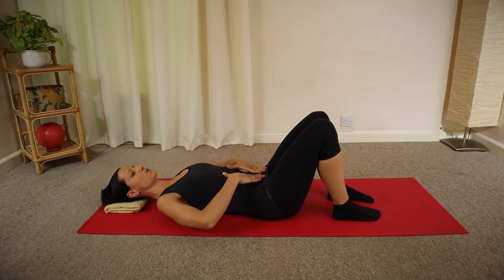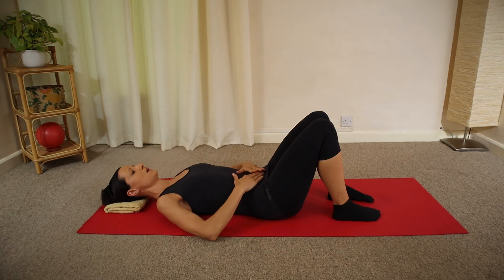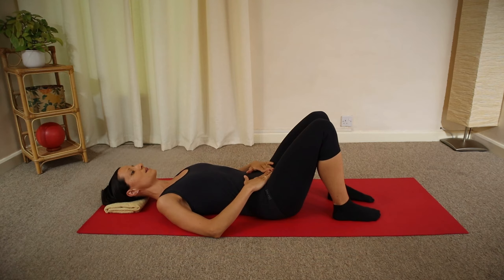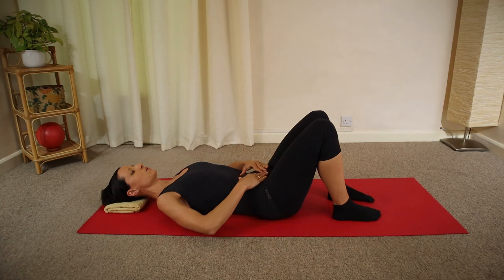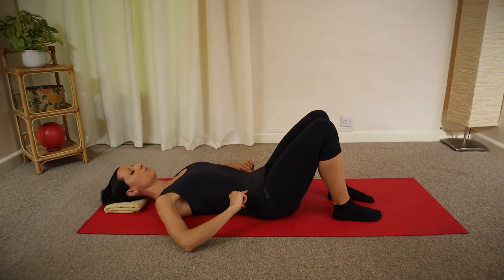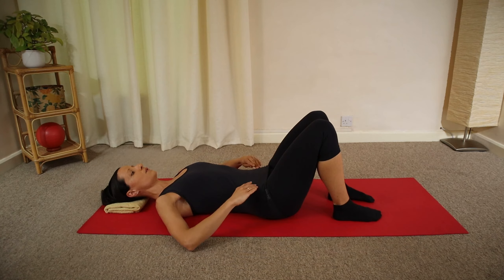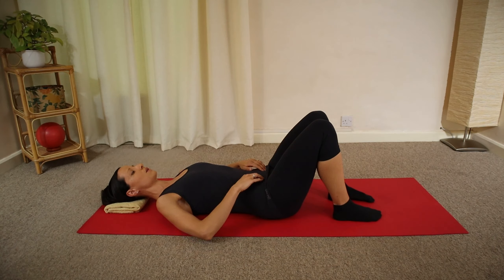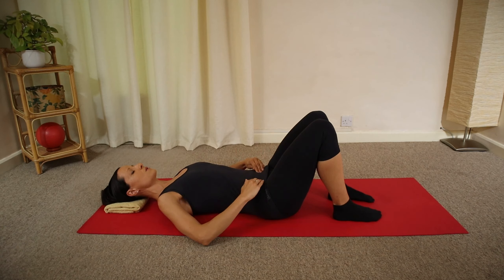How to engage your core - Pilates Core Activation For Beginners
In this video I show you how to engage your core muscles and align your lumbar spine in a neutral position. We maintain this position during many Pilates exercises, so practicing how to do it will be very helpful for you in the future.

As always, make sure to listen to your body and practice within your pain-free range.

Let me know how it goes for you in the comment section below.

Core and Balance and its partners recommend that you consult your qualified physician or medical healthcare provider before beginning any exercise program. When participating in any exercise or exercise program, there is the possibility of physical injury. If you engage in this program, you agree that you do so at your own risk, are voluntarily participating in these activities, assume all risk of injury to yourself and hold Core and Balance and its partners harmless from any and all liability from injury sustained from performing the exercises demonstrated in this video.

The information, content, and material in this video and on this website is for informational purposes only and in no way are intended to serve as a substitute for the consultation, diagnosis, and/or medical treatment. It is always best to follow any recommendations and all safety instructions given by a qualified physician or healthcare provider regarding your specific condition.